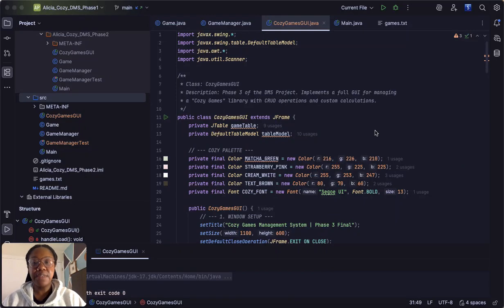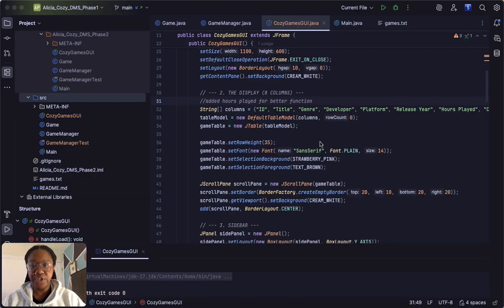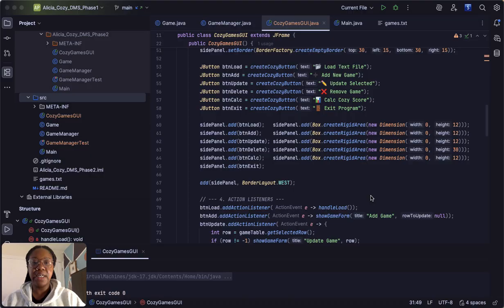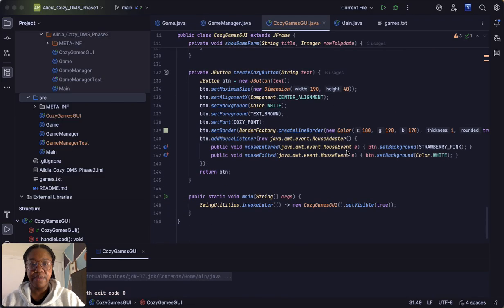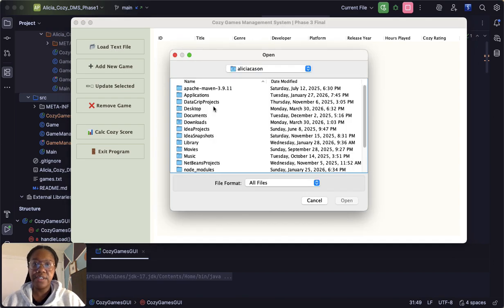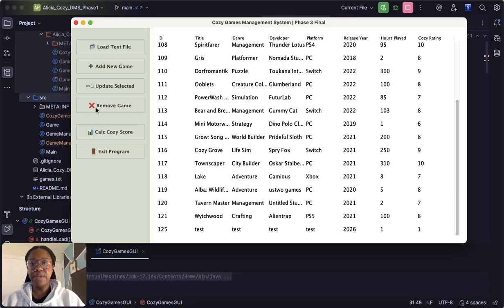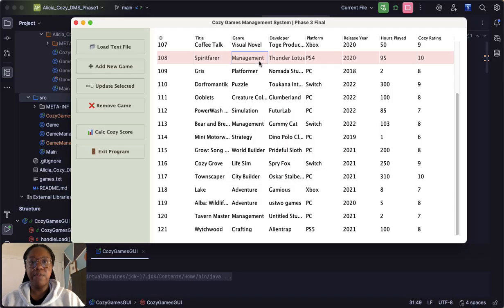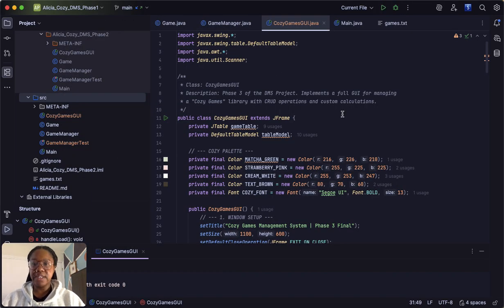CozyGame dms phase 3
Phase 3 of the DMS Project. Implements a full GUI for managing